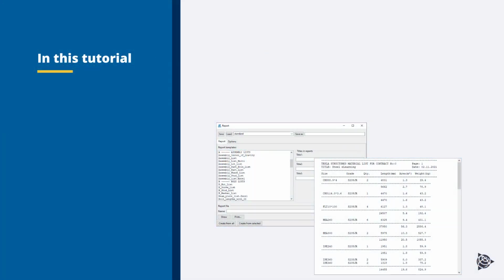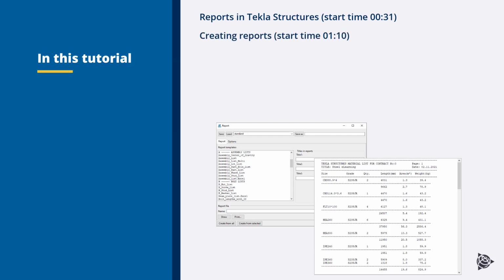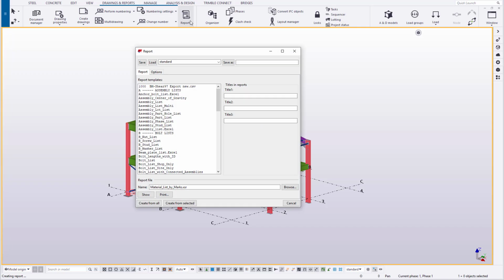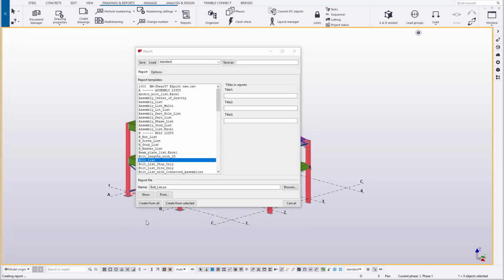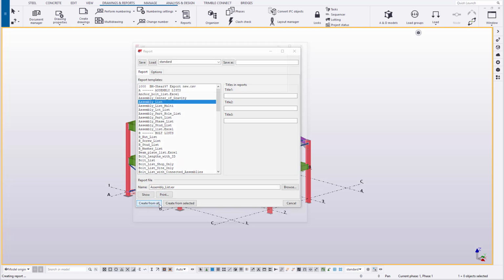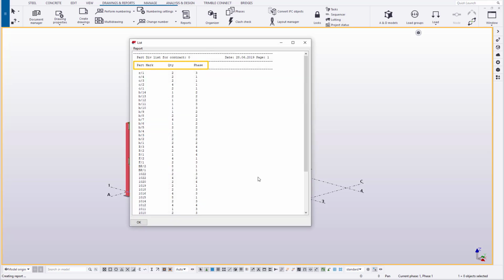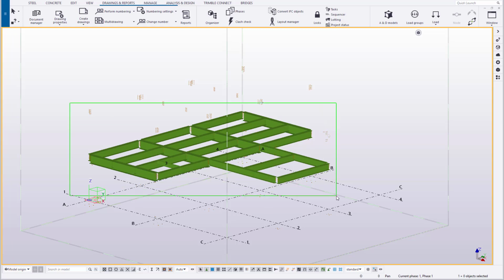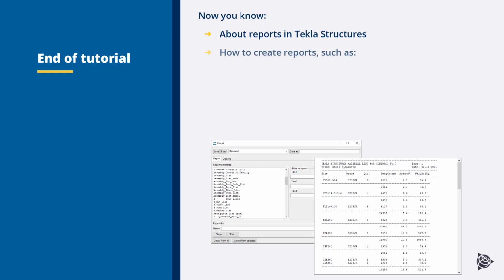[Tekla Structures] Creating reports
👉 Learn about reports in general, and how to create different kinds of reports. Learn how to create a bolt list, material list, assembly list, and a report based on part phases